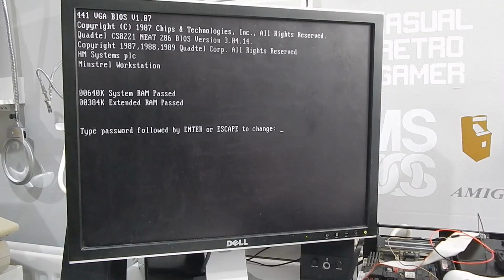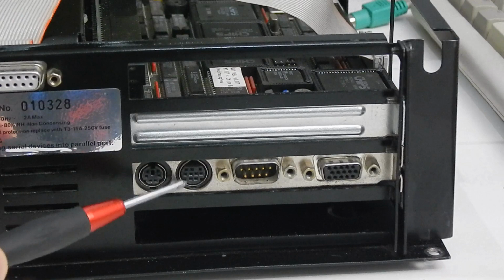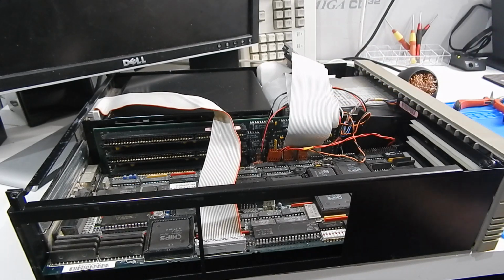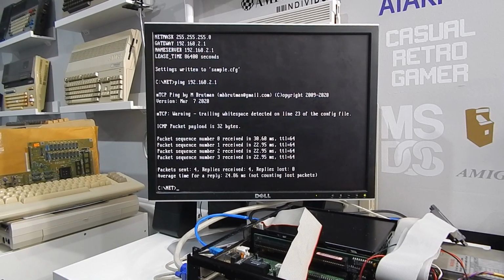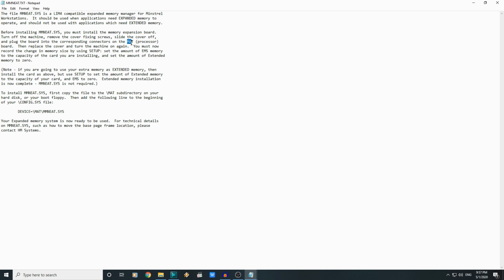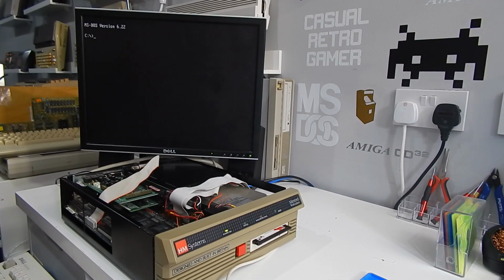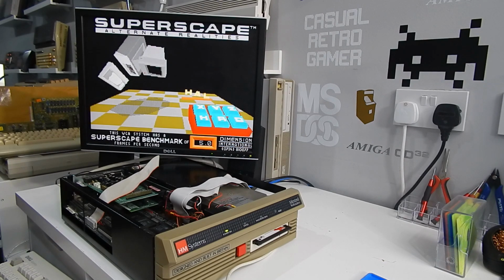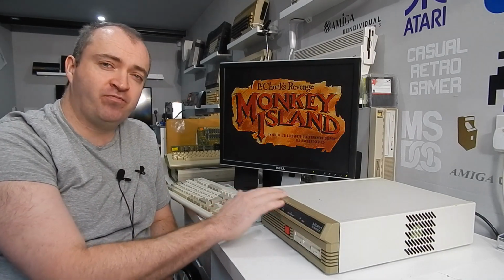HM Systems Minstrel 286 Part 2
This week we finish off the Minstrel workstation (for now anyway) by adding a network and sound card, then a not so quick backup of the hard drive followed by a fresh install of MS-DOS 6.22

In the last video I mentioned that I'd assign that 384KB of memory to EMS but instead I've decided to go with expanded.  I tried both off camera but expanded memory with the himem.sys driver gives me a bit more conventional memory free.  Setting as 384KB EMS and using the HM Systems tool works fine too.   If I ever get a memory expansion I think I'll change this around again.

The graphical corruption in Wolfenstein 3D and Commander Keen has me stumped.  Any suggestions?

download the executable LNE20001.exe.  This is a self extracting archieve, you need to run it under DOS or Windows 98 etc.  The driver can be found at \PKTDVR\ETHER.COM.

ESS Audiodrive ES1868 drivers - Best getting these from Phils Phil also has a great video on this card, make sure to check it out!

with the following tracks used
Bush+Week
Disconnected
Glimmer
Motion+Blur

more CRG coming soon...